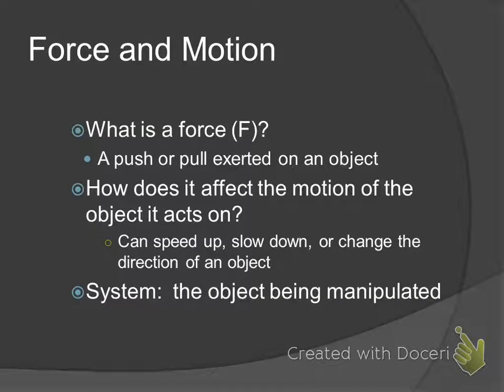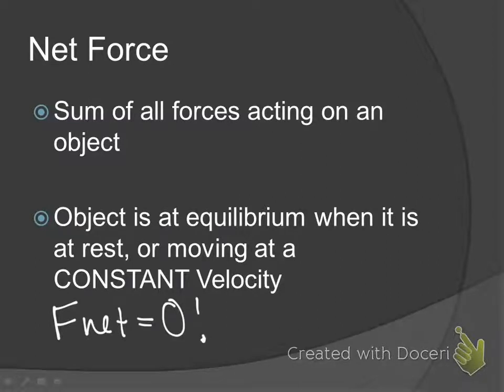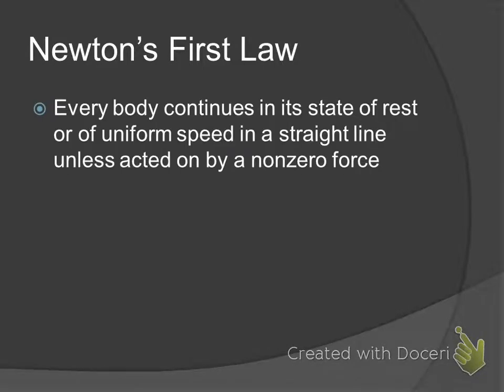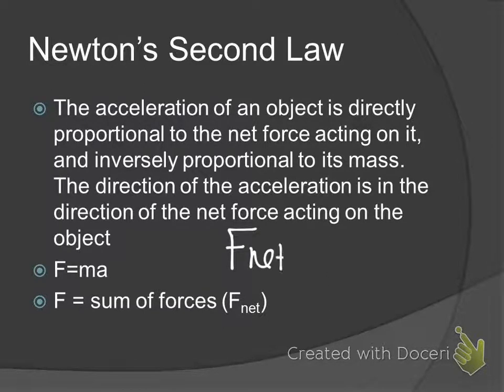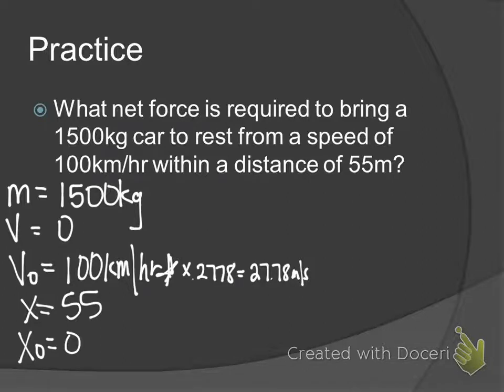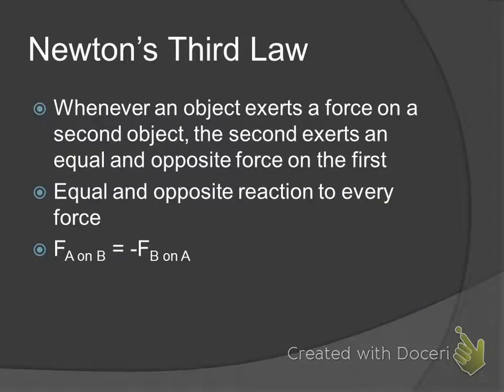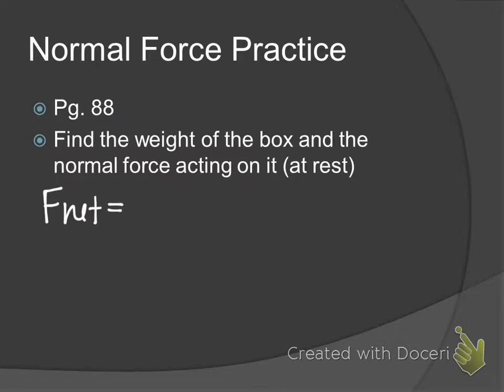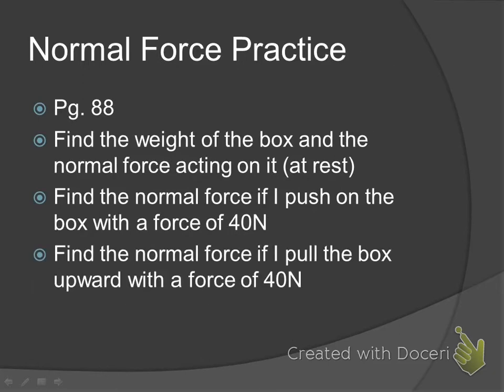HAP Forces 9.30.15